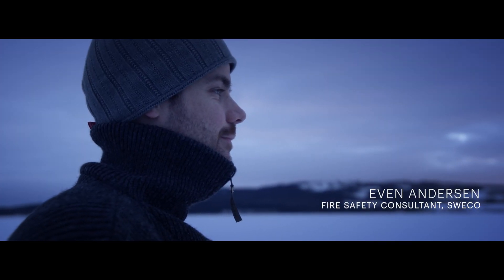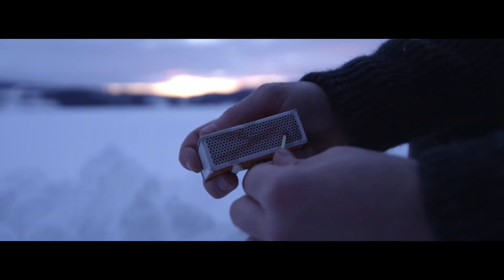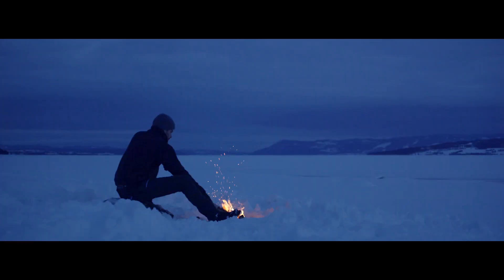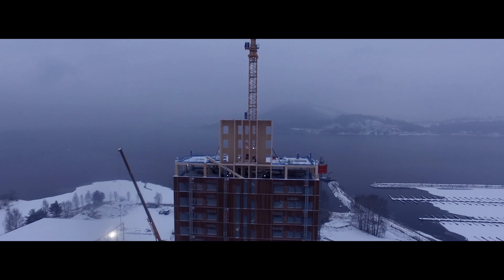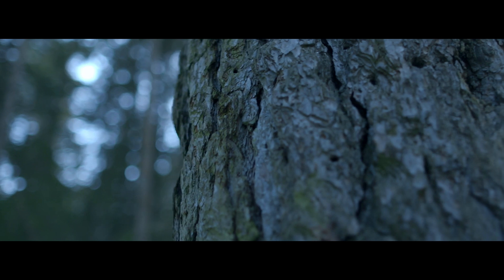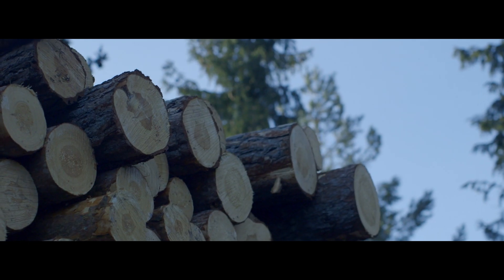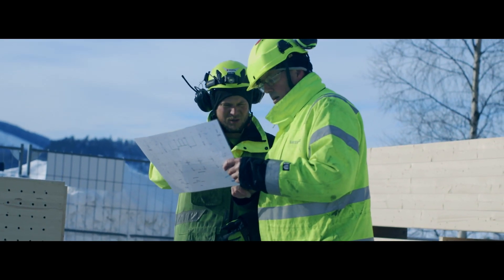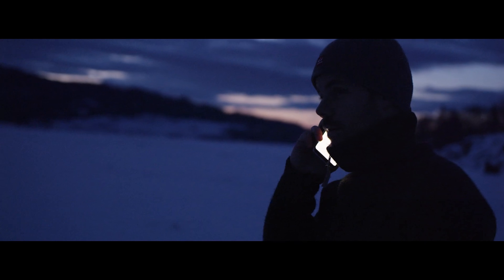New Nordic heights, episode 3 (English voiceover)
Mjøstårnet will be the world's tallest timber building. But what if a fire breaks out?

“The fire safety measures that have been implemented in Mjøstårnet make the timber building far safer than a corresponding building with a traditional steel and concrete structure. Mjøstårnet is one of the safest buildings along lake Mjøsa, and can withstand even an extensive fire,” says Even Andersen. He’s is a fire consultant with Sweco Norge AS, the company responsible for fire safety in the building.